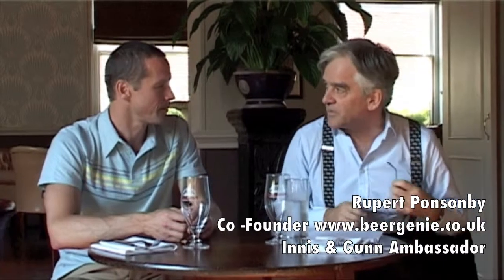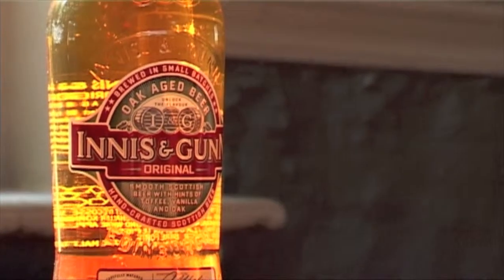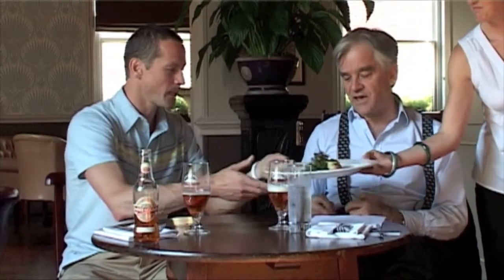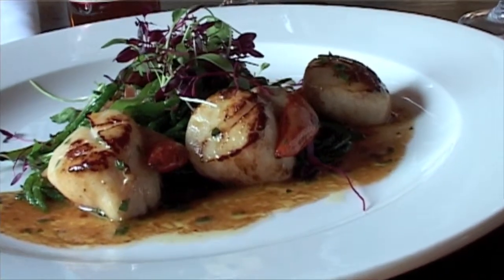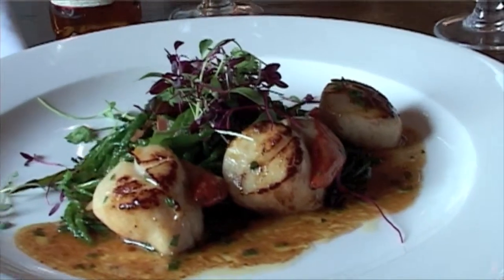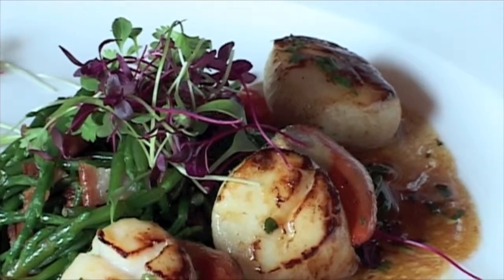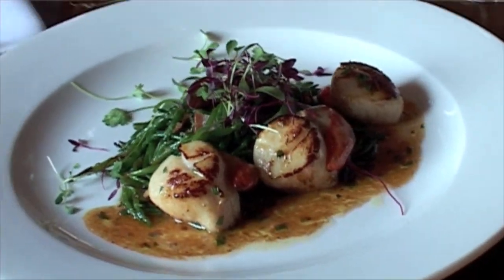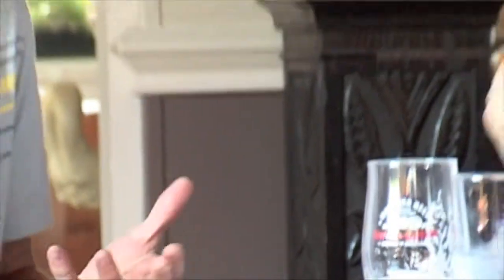Beer & Food Matching w/ Rupert Ponsonby: Pt 2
Rupert Ponsonby kicks off tasting with Innis and Gunn Original matched with a seared scallop, samphire & bacon salad.